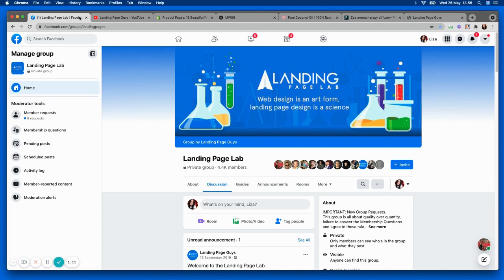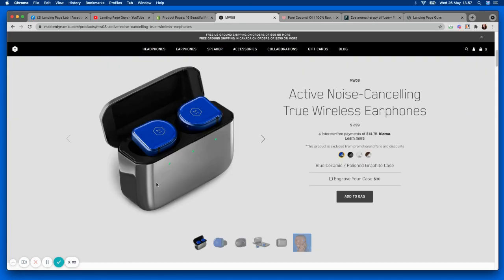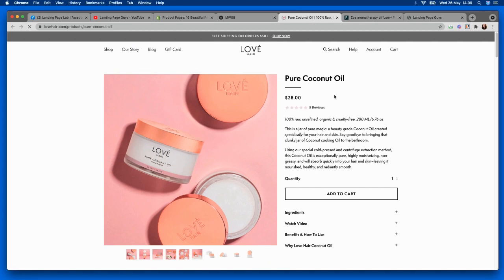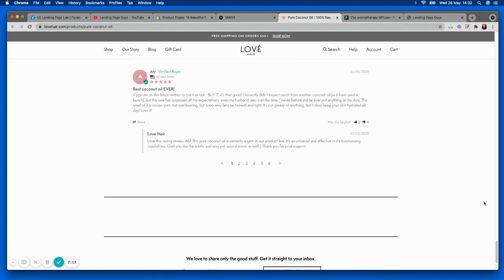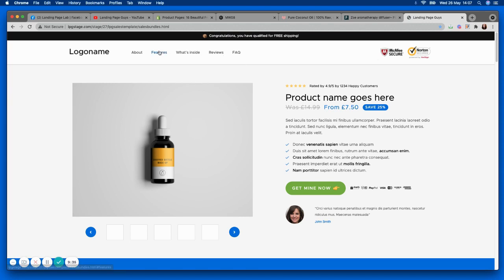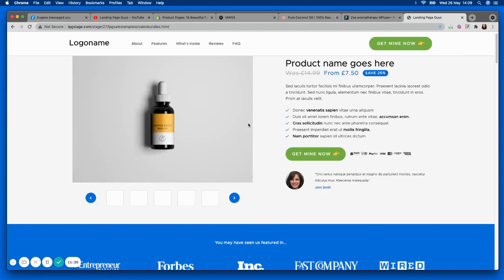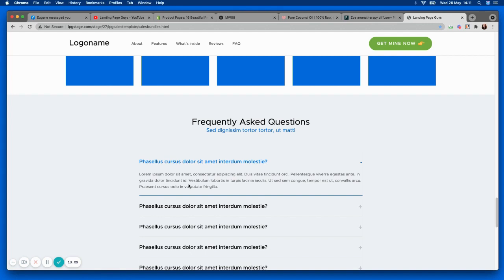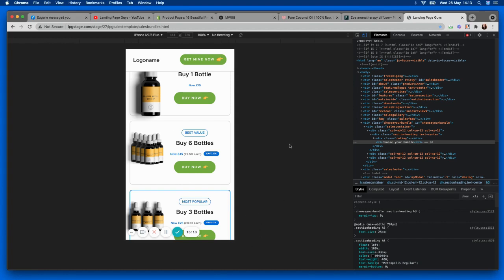STOP Wasting Your Ad Spend!!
Sending your PPC traffic to a product page is WASTING you Ad spend. In this video we show you why and where you should be sending your traffic.

If you'd like to discuss us helping with your page please